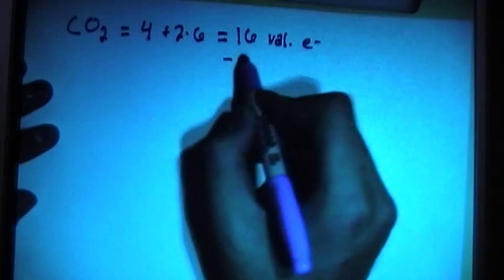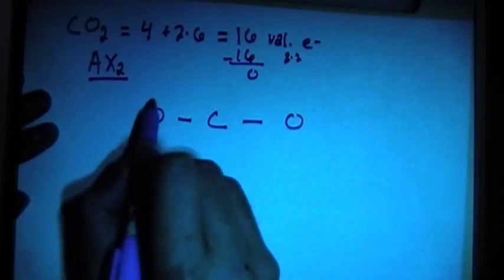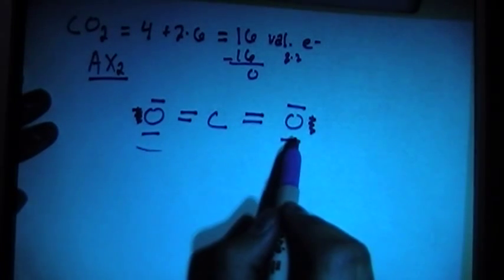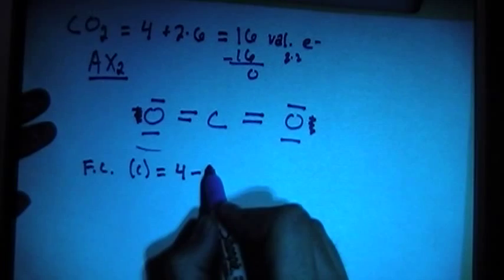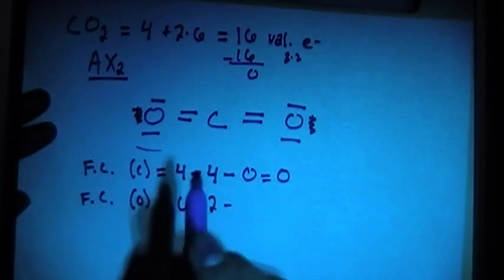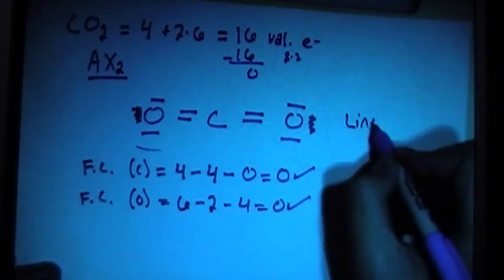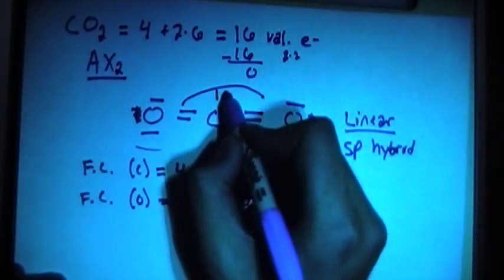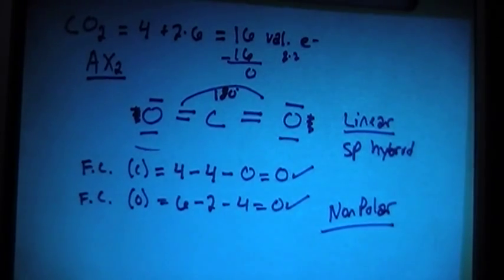Carbon Dioxide CO2 Lewis Dot Structure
A video explanation of how to draw the Lewis Dot Structure for Carbon Dioxide, along with information about the compound including Formal Charges, Polarity, Hybrid Orbitals, Shape, and Bond Angles.